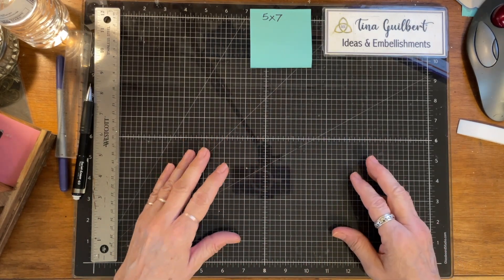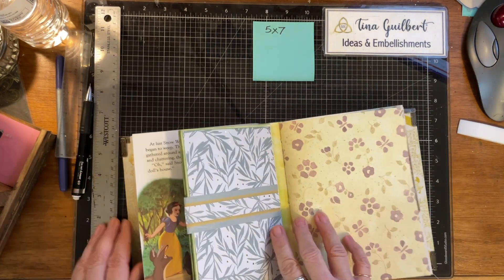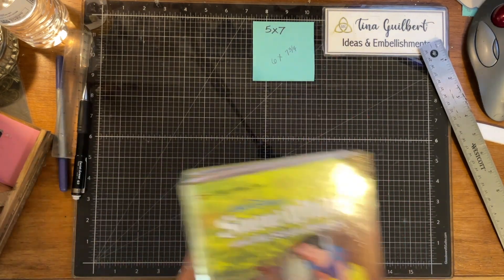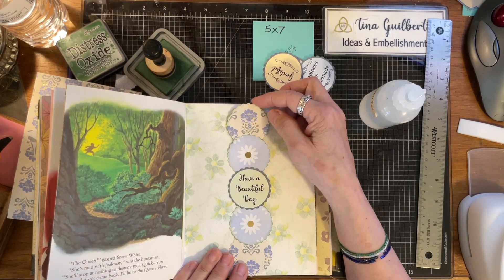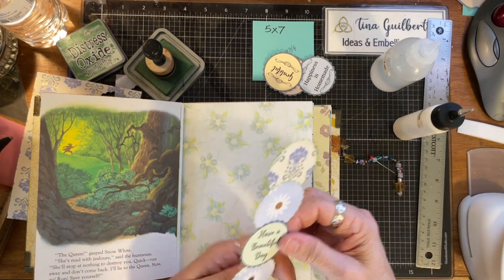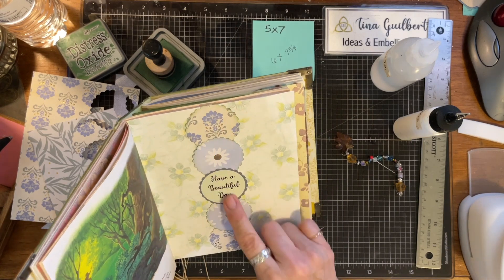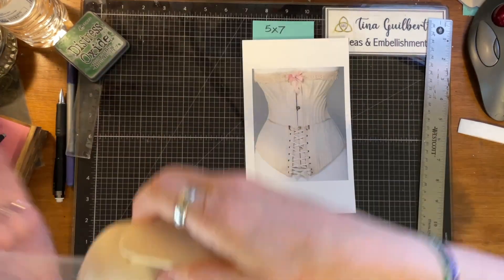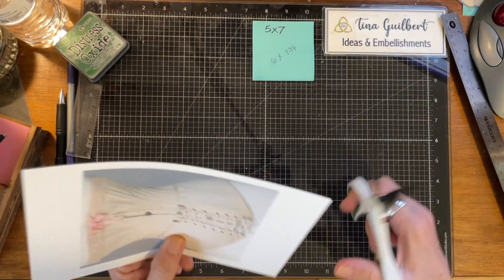Three Pieces of Ephemera for the Little Golden Book!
I’m continuing working on the Snow White Little Golden Book. In this video I’m making a few pieces of ephemera to add to the book.